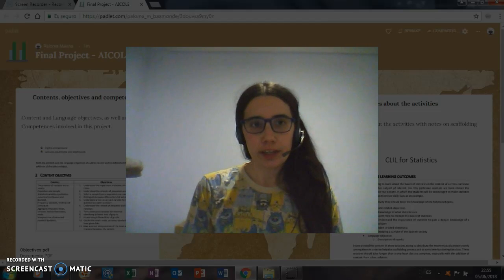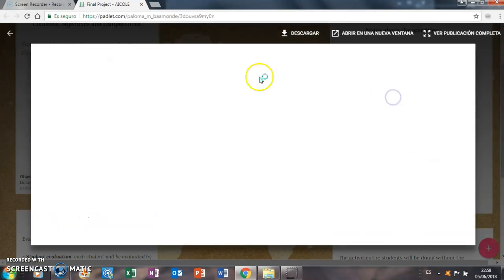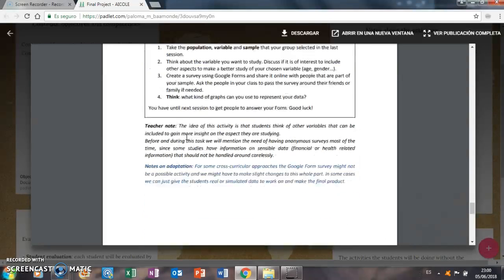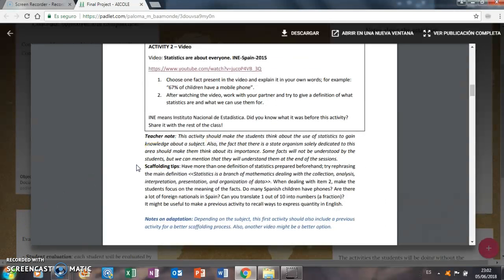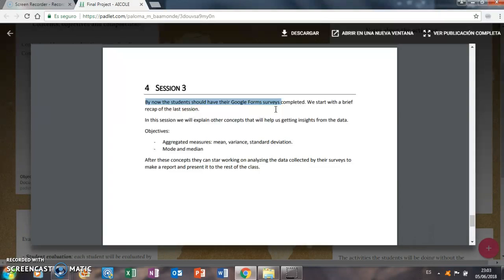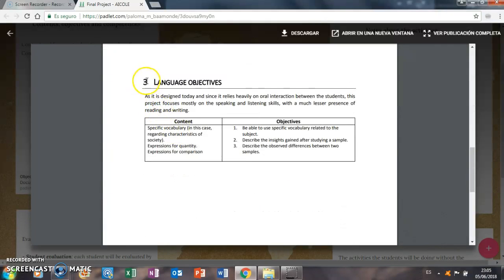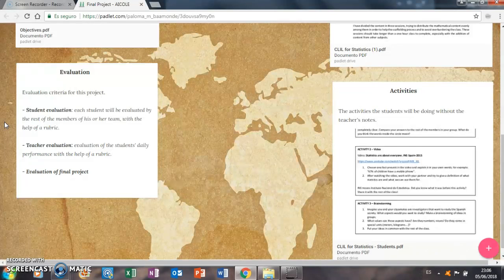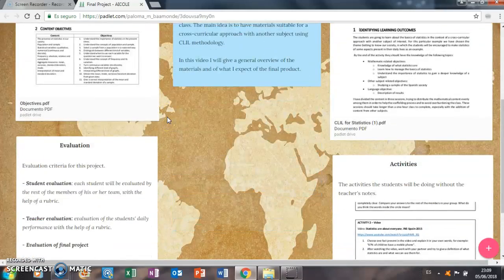AICOLE - Final Project